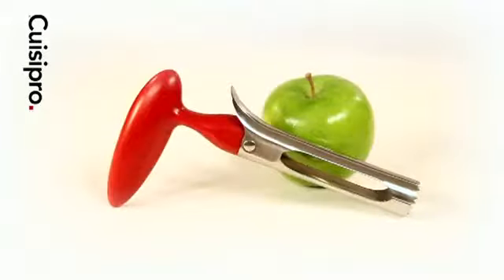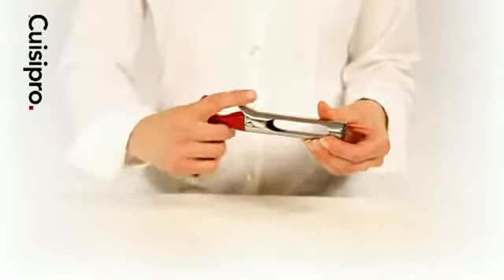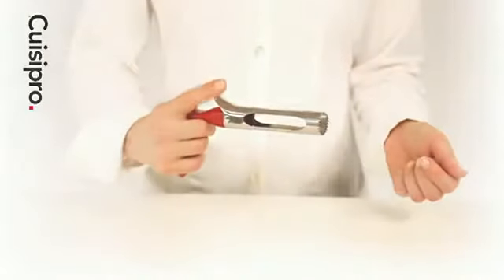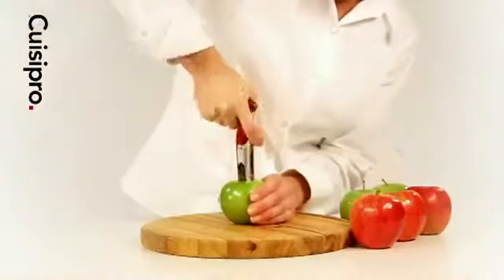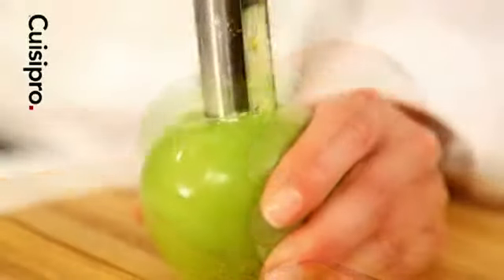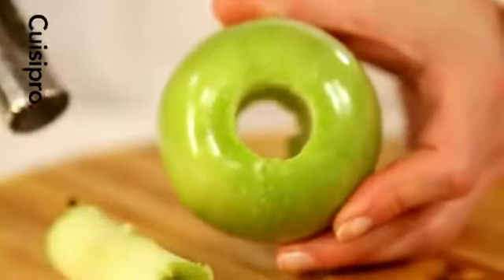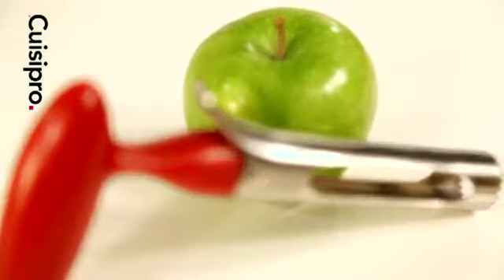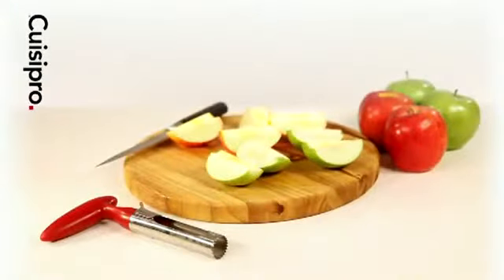Descaroçador de Maça- Cuisipro na Tool Box!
Este descaroçador de maça é o segredo da praticidade.